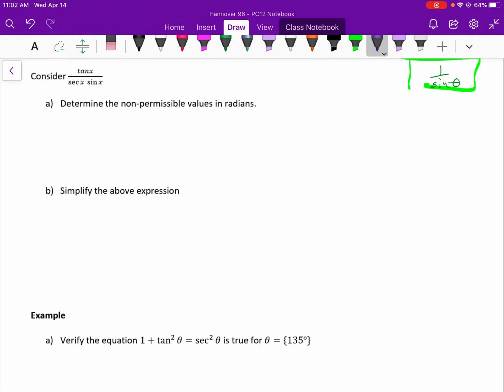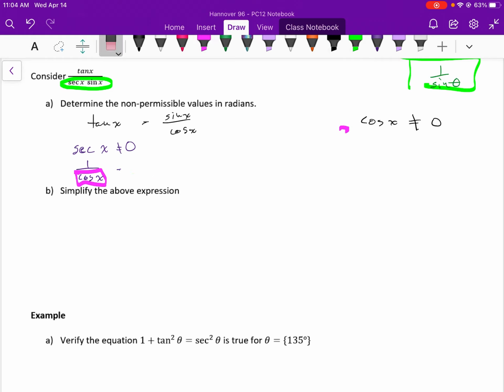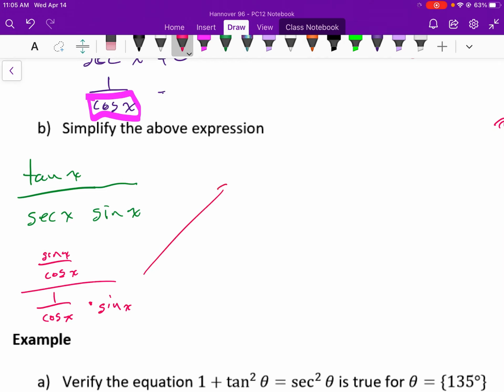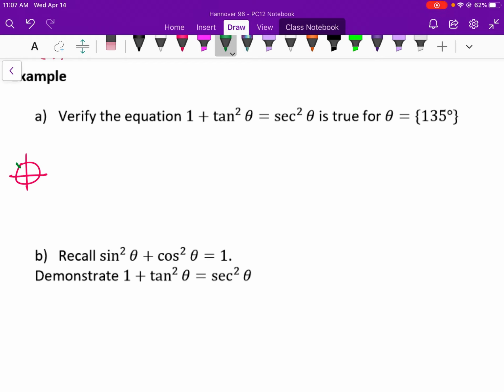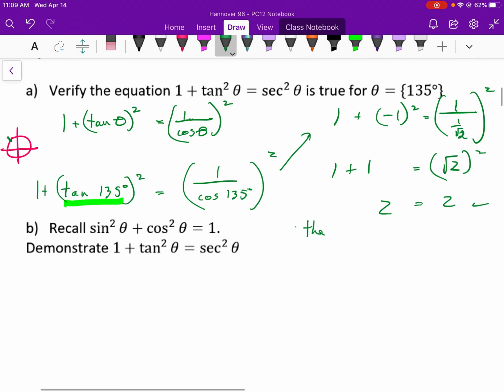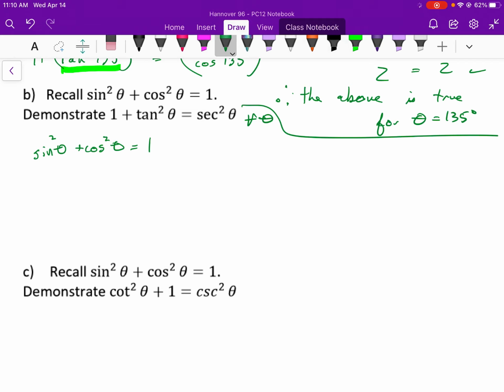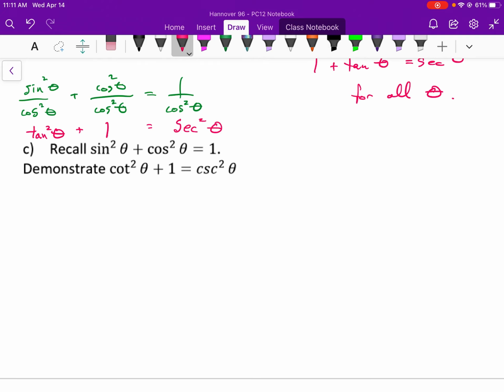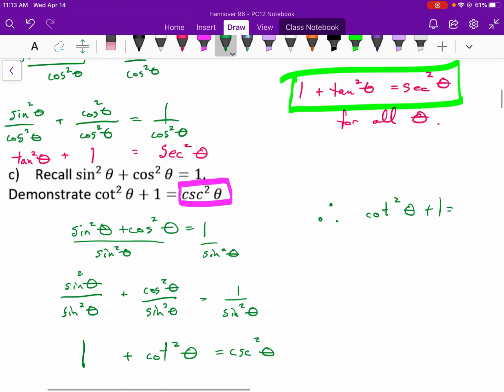PC12 6.1b Reciprocal, Quotient and Pythagorean Identities